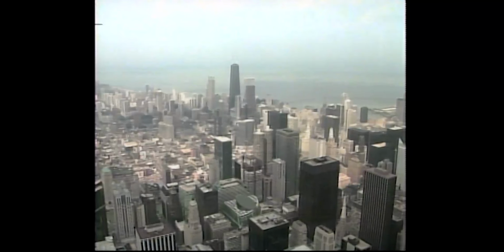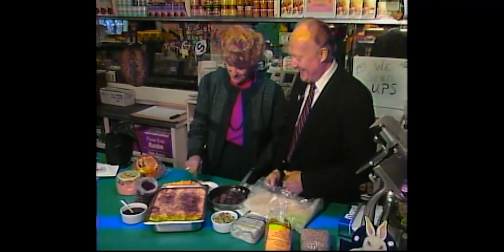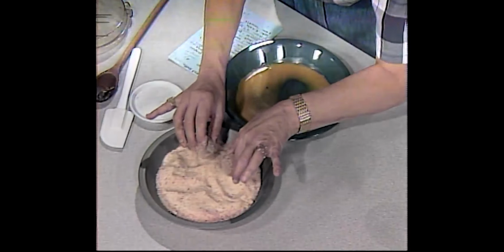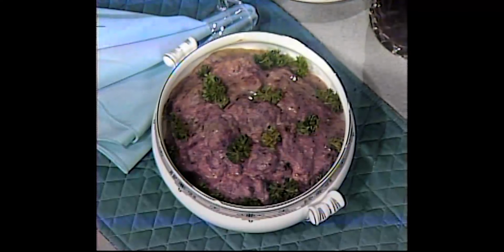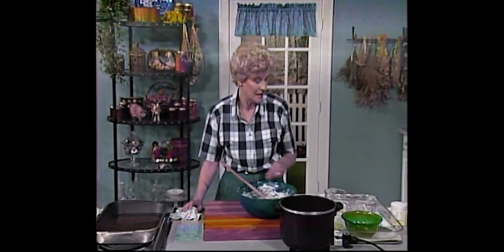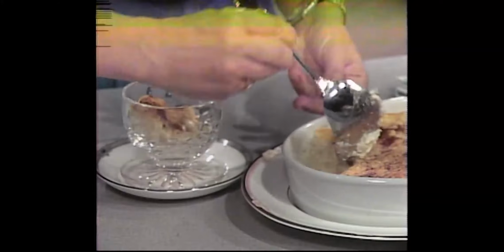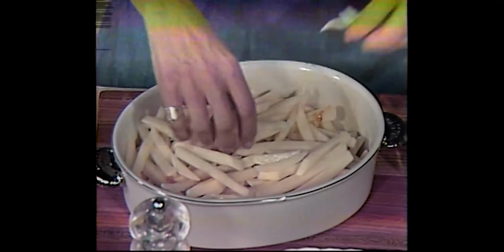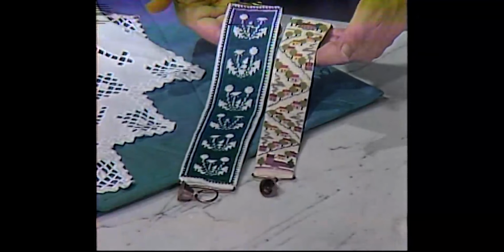Marcia Adams Heartland Cooking: Swedish Recipes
This group of Scandinavians has given us great dishes—rice pudding with fruit sauce, fluffy corn fritters, Janson’s Temptation, a rich baked potato dish and Swedish meat balls.  (1991)